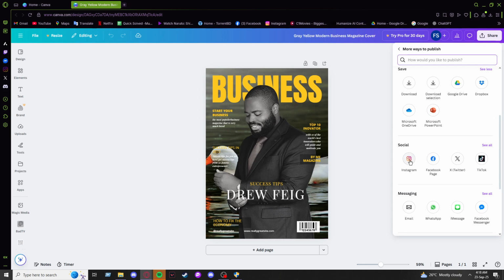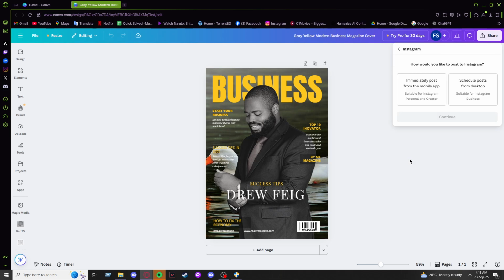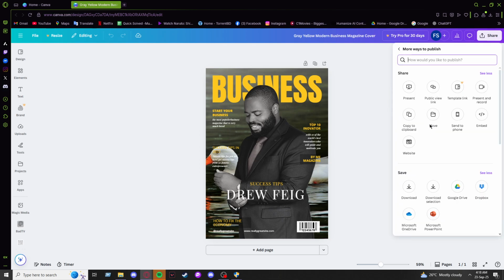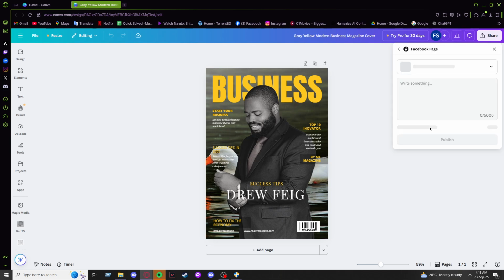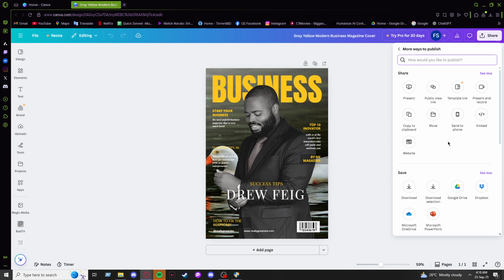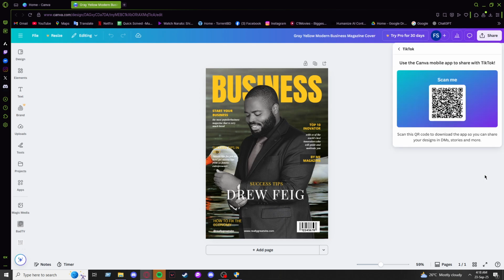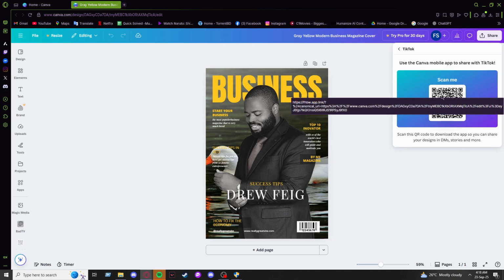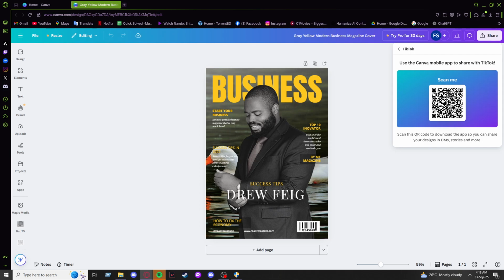How to Post Your Design From Canva to Facebook, Instagram and TikTok (Full 2025 Guide)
How to post your design from Canva to Facebook, Instagram and TikTok is one of the most important steps for creators. In this guide, I’ll show you how to directly publish your designs to these platforms without any extra steps. This tutorial makes sharing your work faster, easier, and more professional. By the end, you’ll be ready to post like a pro.